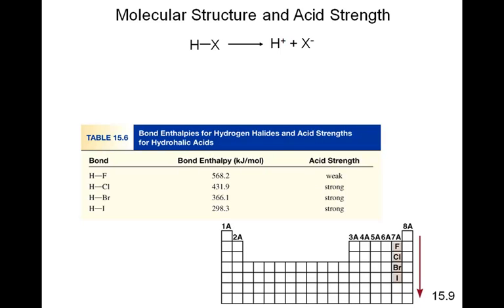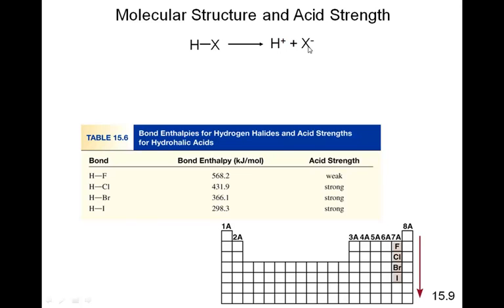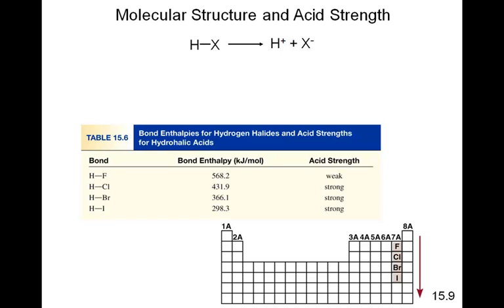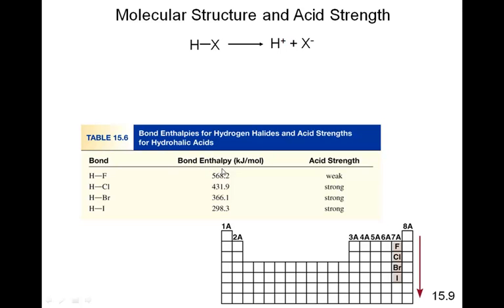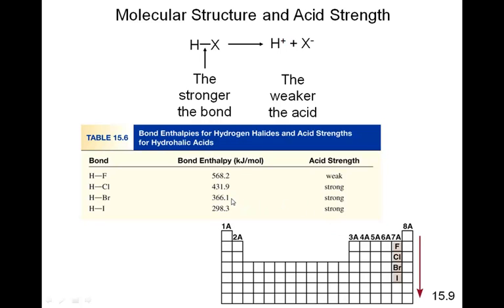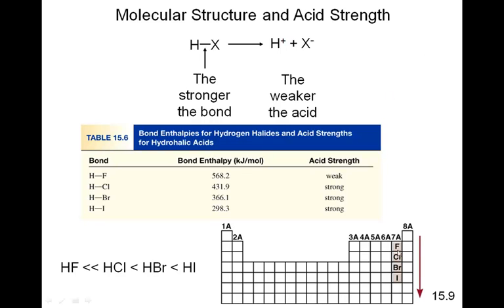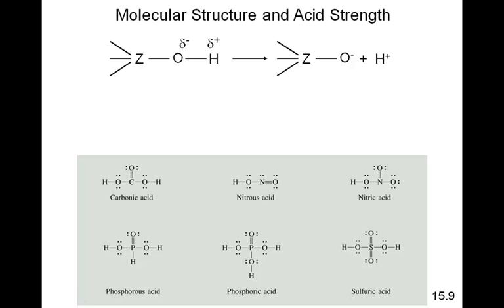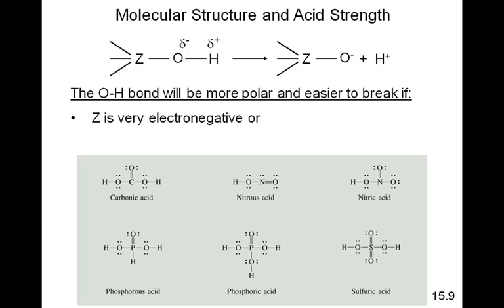Molecular Structure and Strength of Acids (Crisanti)